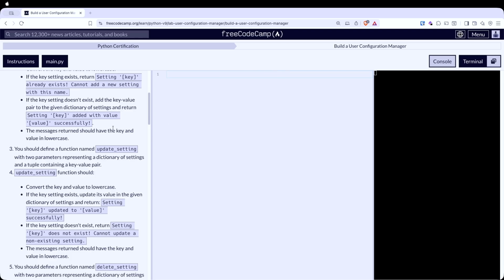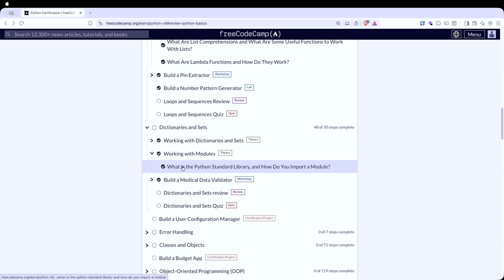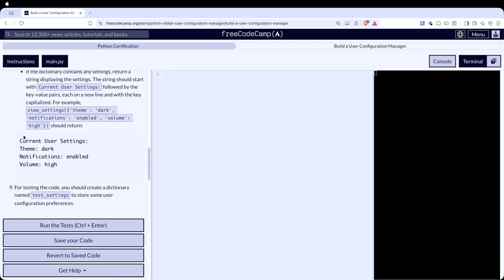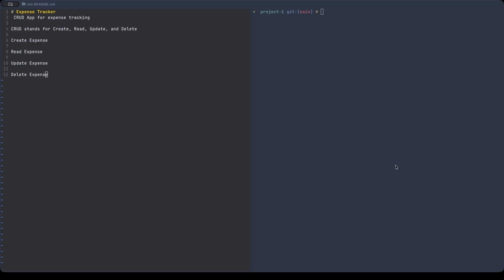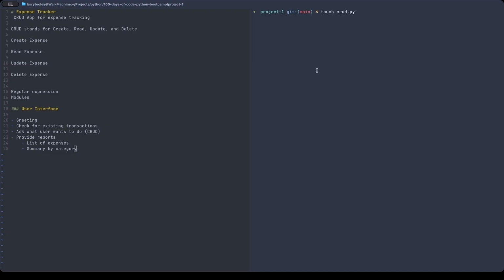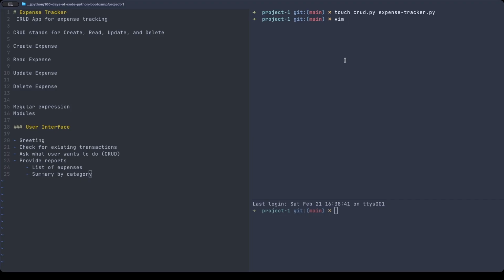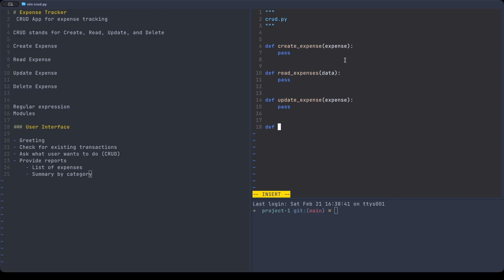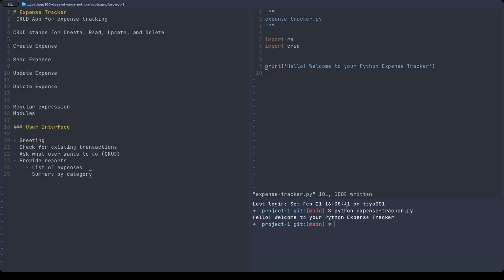Free Code Camp Python Certification - Day 24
Welcome to to day 24 of my series on the Free Code Camp Python Certification. Today we will start a series covering creating a CRUD app for expense tracking. This video will cover the set up of the project.